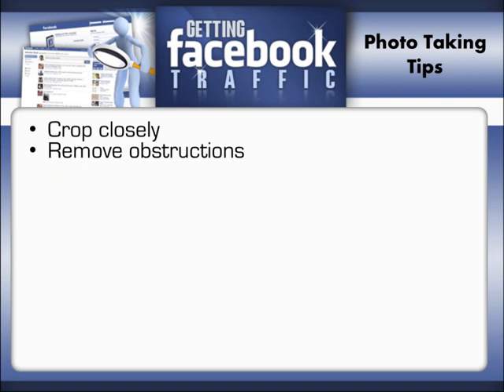facebook and anatomy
instagram ID     Luckyrnsinghrajput

    Luckyrnsinghrajput@gmail